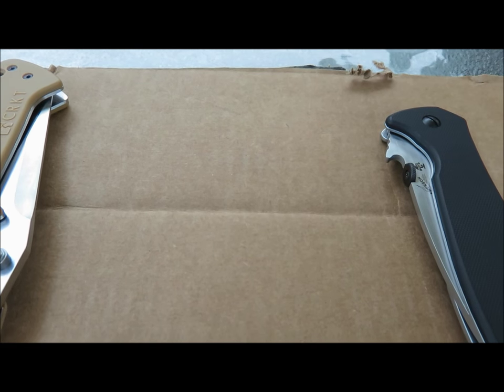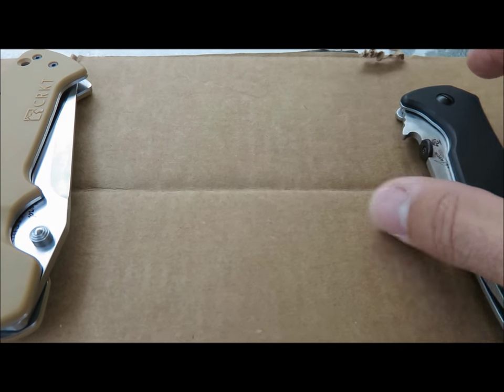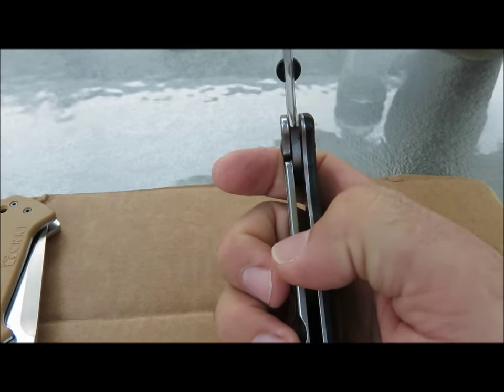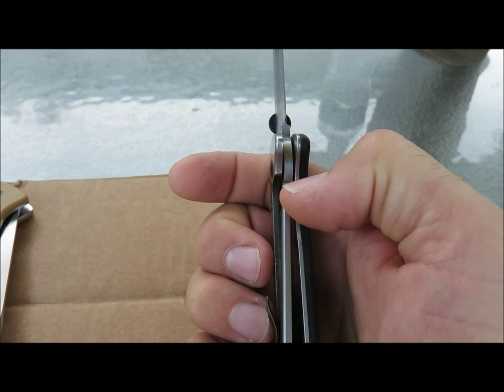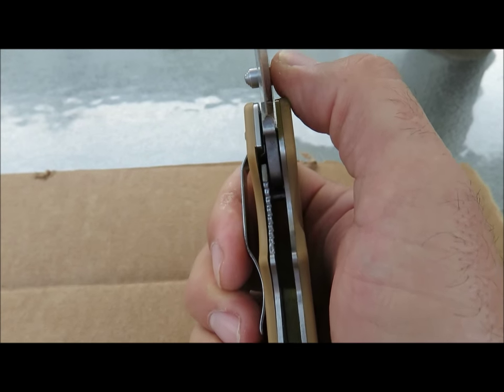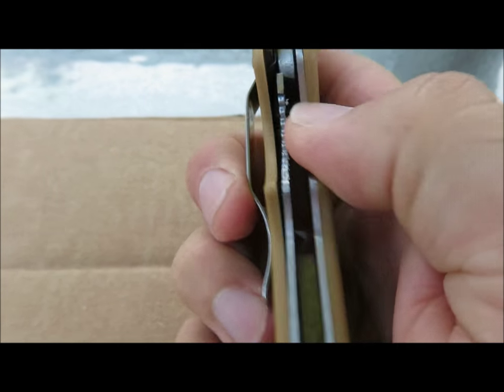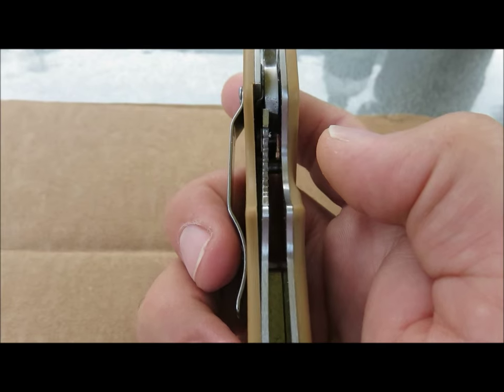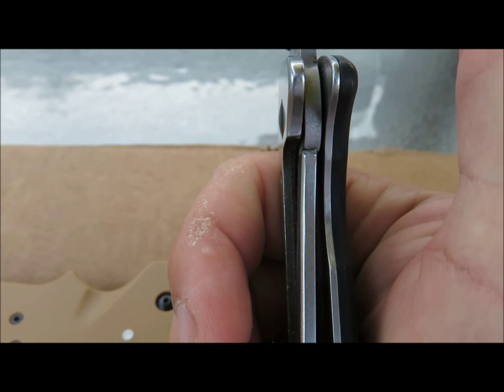Liner lock vs Frame Lock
Liner Lock? Frame Lock?
I'm showing two different Folders one with a Liner the other with a Frame Lock.